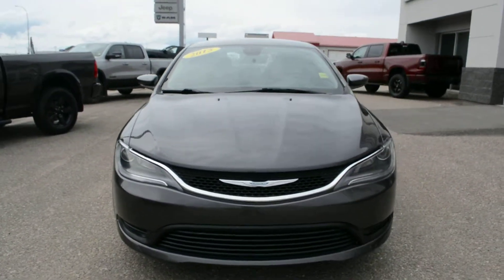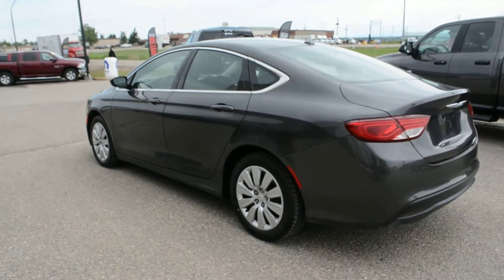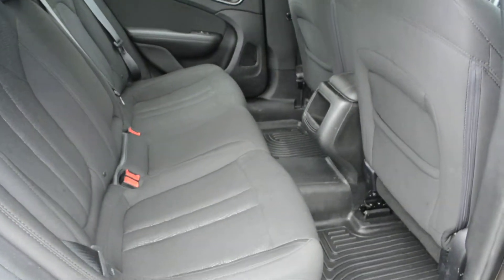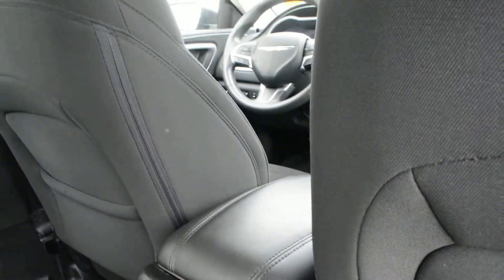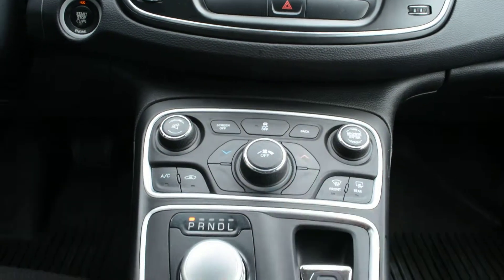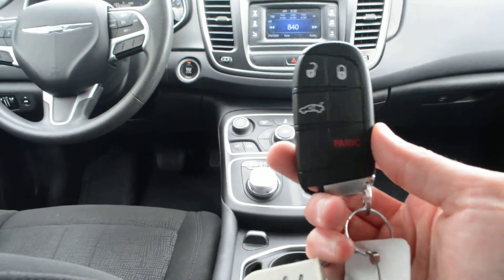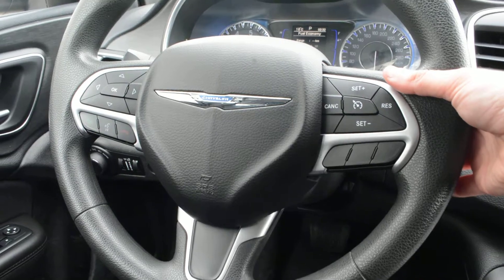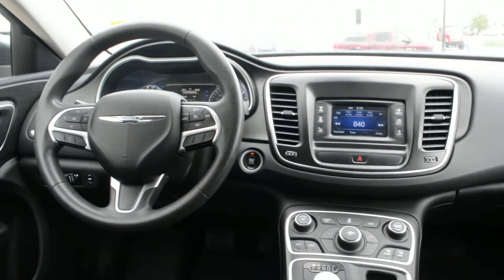2015 CHRYSLER 200 LX- UNDER 90,000 KMS, BLUETOOTH, KEYLESS ENTRY, STK# C15157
2015 Chrysler 200 LX Perfect everyday commuter vehicle! Offering great fuel economy and packed with an array of features. You get the perfect blend of cargo and passenger space as well as features including Bluetooth, keyless entry and much more!
• 30 Day Money Back / Trade In Guarantee – we include Confidence for FREE in the used vehicle buying experience!
• 115 Point Inspection & Carproof – Peace of Mind purchasing so you know you’re not buying a wreck, or someone else’s!
• Real-Time, Market Based Pricing – We know the Market and price our vehicles to SELL!  Who wants to go through a bunch of annoying awkward negotiation anyways?  Want to see the market report?  JUST ASK!
• Family Owned, Community Focused - We live here, our reputation is everything, and watching the community, people and organizations within it thrive means everything to us

Check us out on Facebook @bonnyvilledodge
Address: 5605-50 Ave, Bonnyville AB